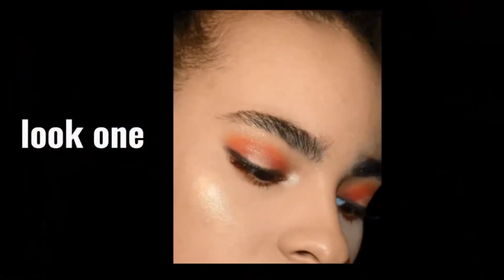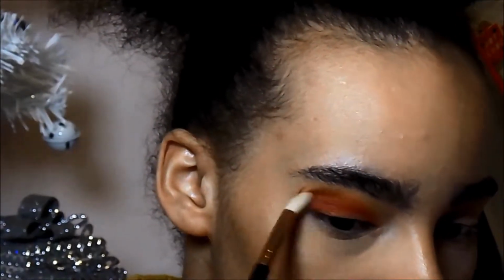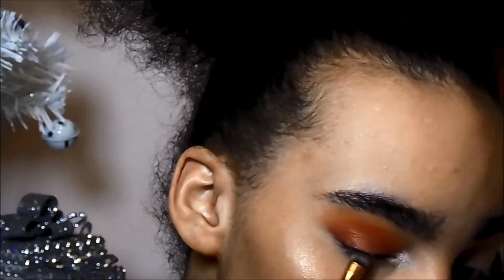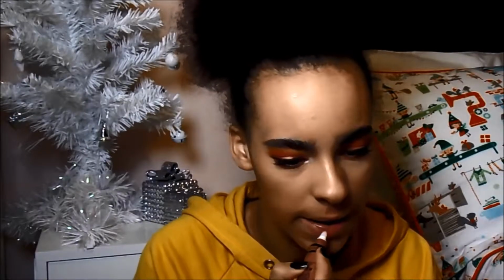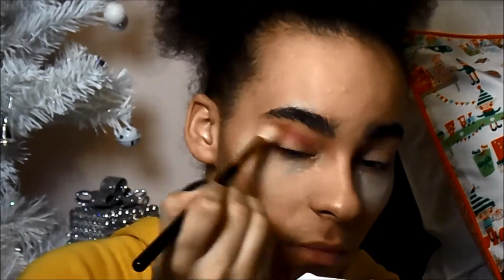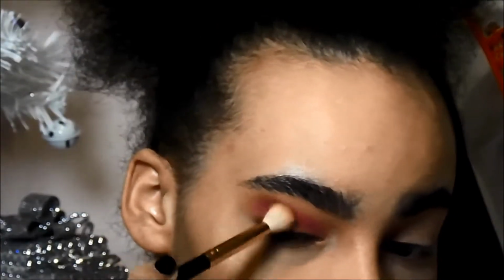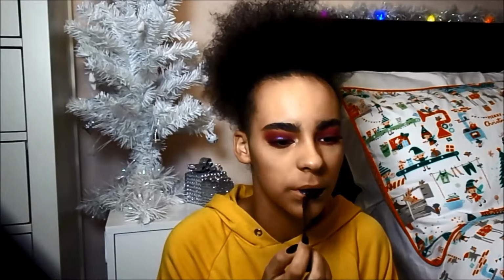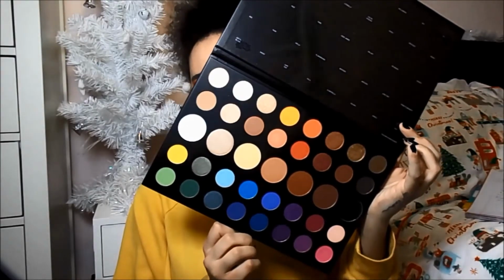James Charles X Morphe Palette Review/Tutorial | Britney Thompson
21 Buttons: mizthompson

YEAY: miz_thompson

WeHeartIt: Britney Thompson

Thank you all for the continued support on these little videos I make.
Love you Guys xox